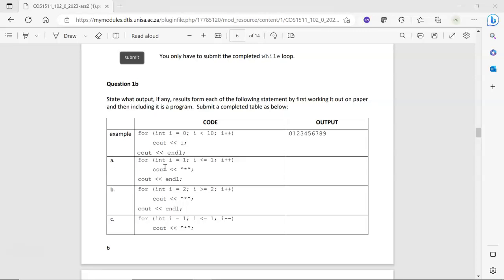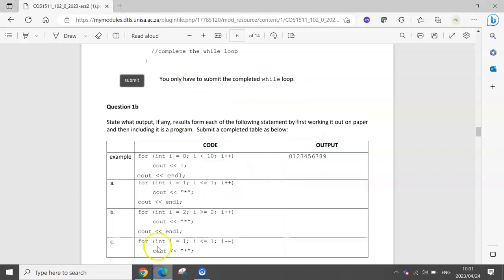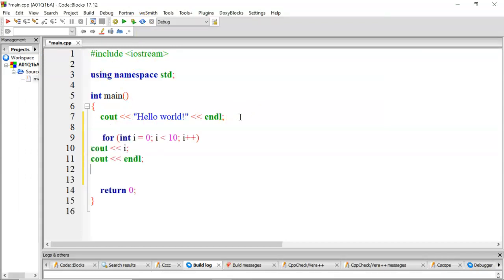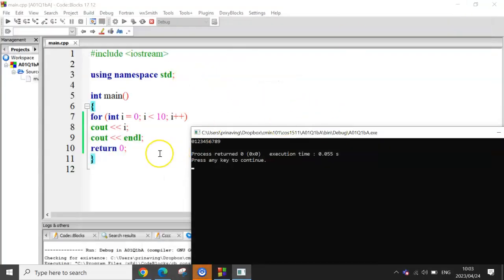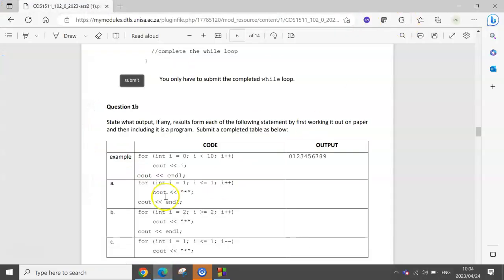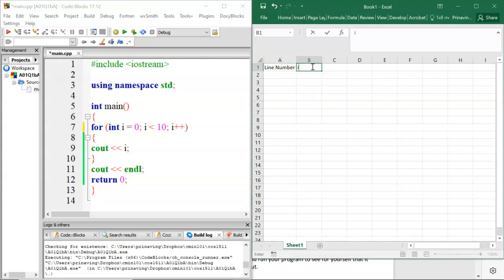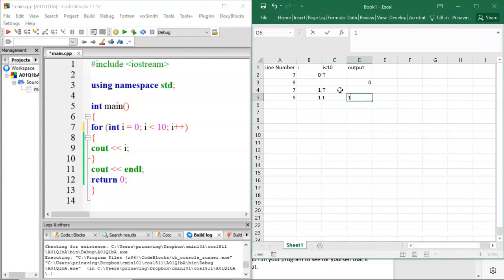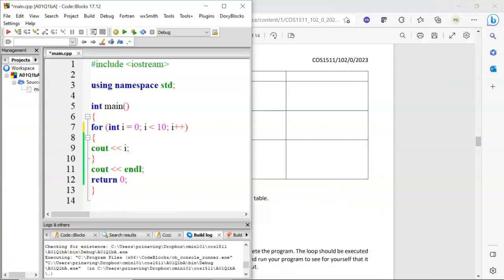A02Q1B For Loop